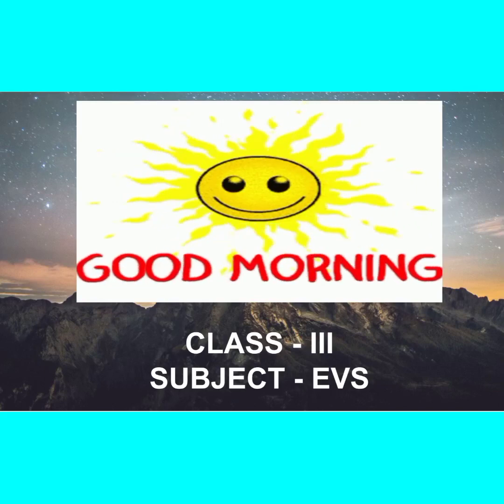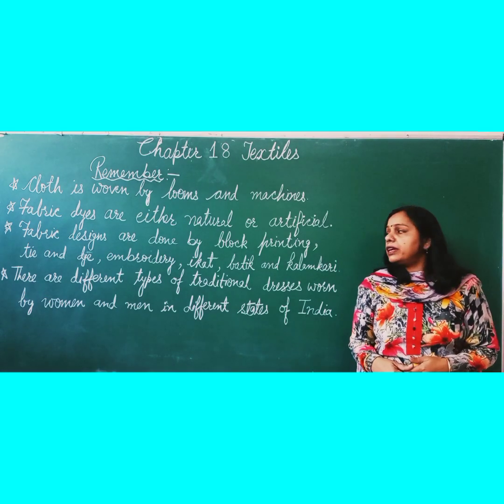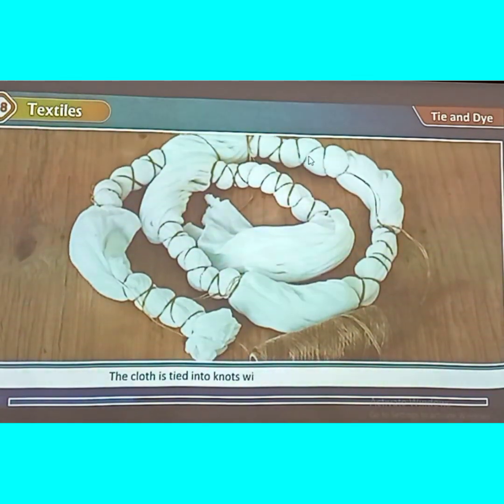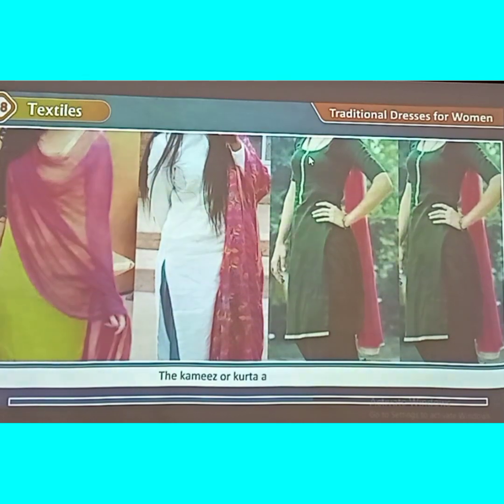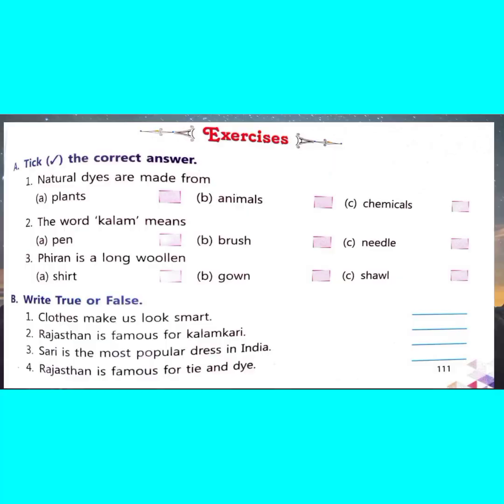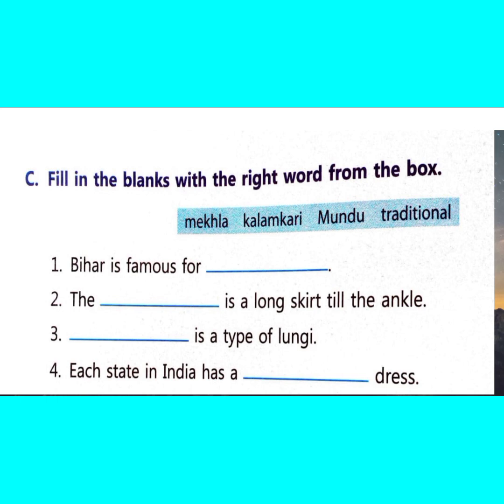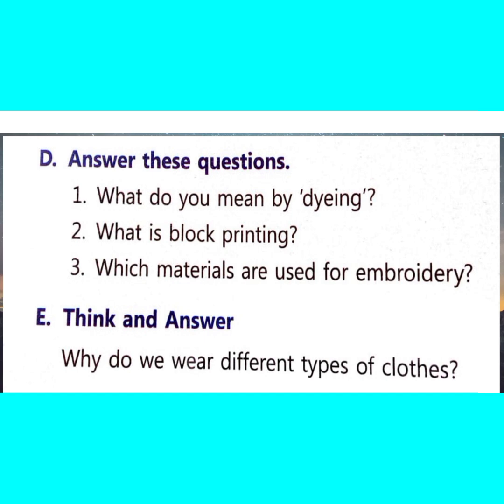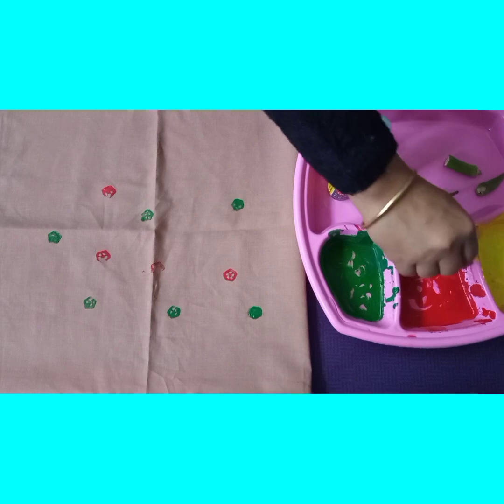Class 3 EVS Chapter 18 Part 2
Textiles